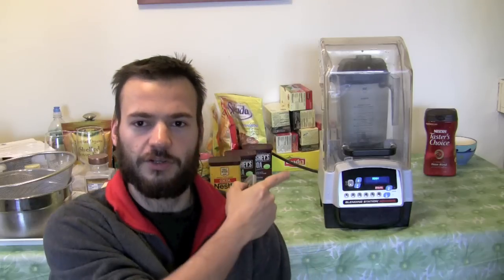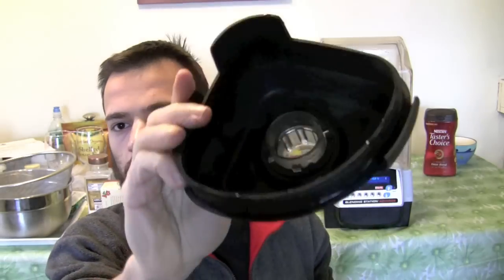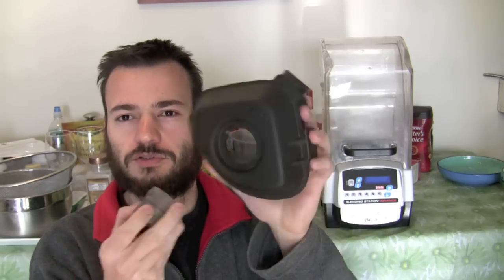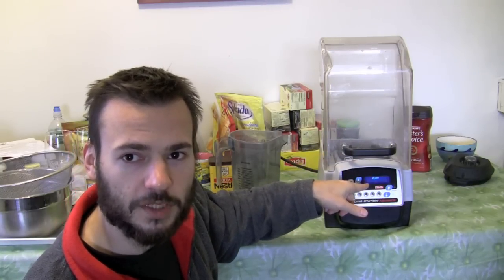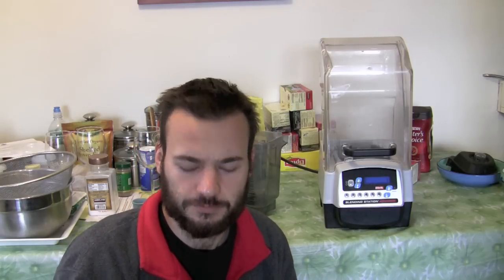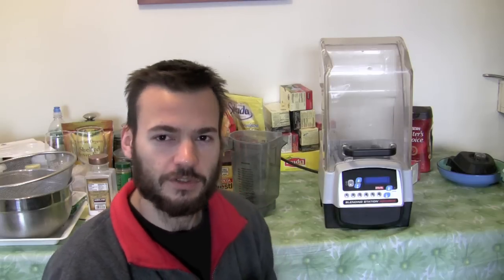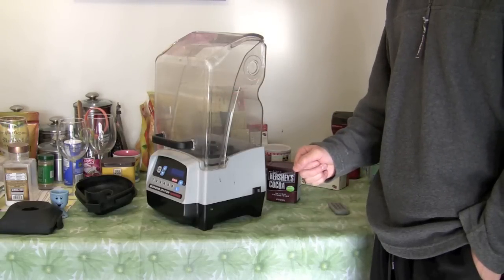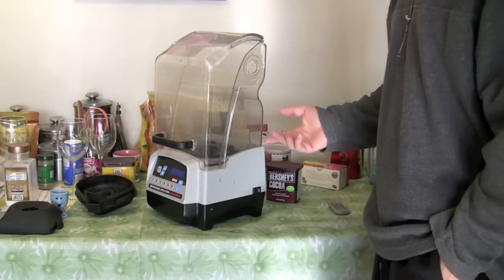Vita-Mix Blending Station Advance